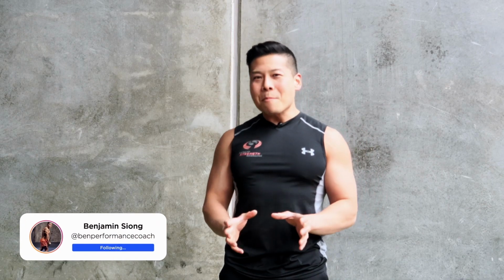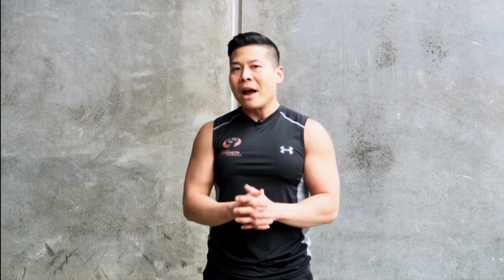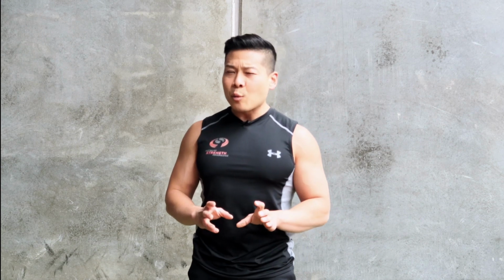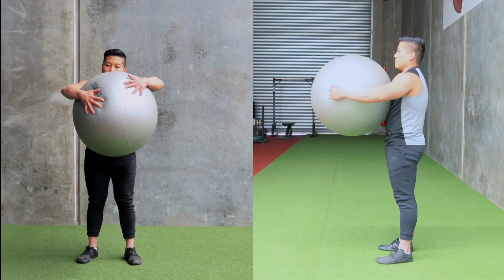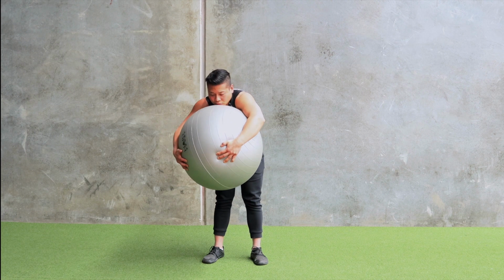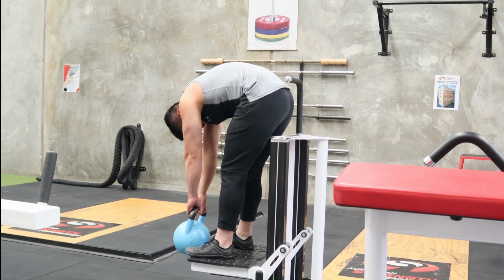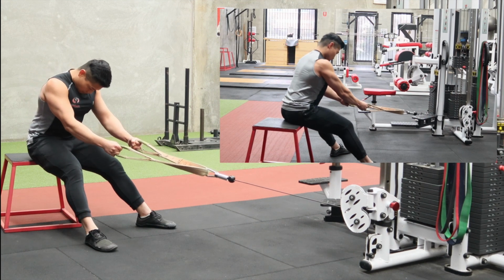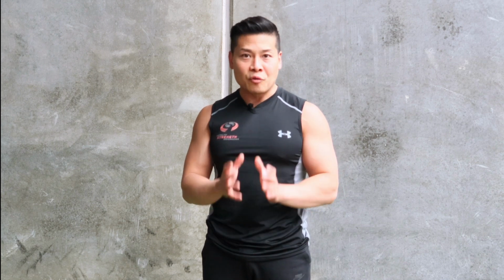Is Rounding Your Back Bad For You?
0:38 Anatomy of the spine
2:44 Movements to increase strength in flexed position
3:43 Movement 1: Swiss ball rotation
4:46 Movement 2: Back stretch on a deficit
6:29 Movement 3: Seated low cable flexion